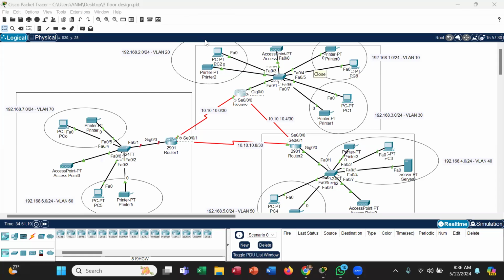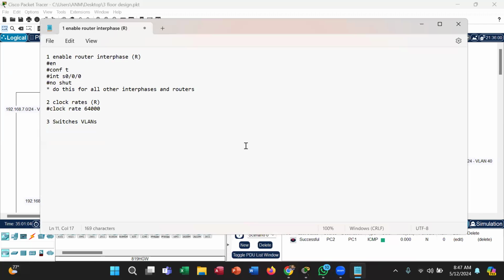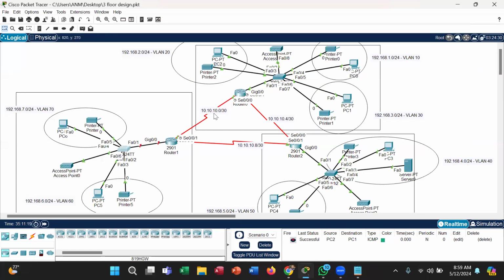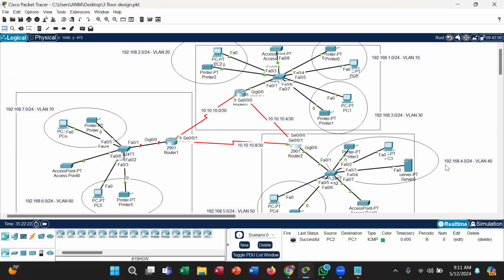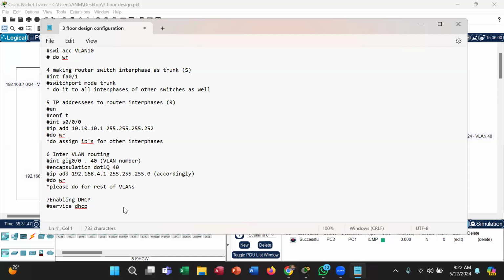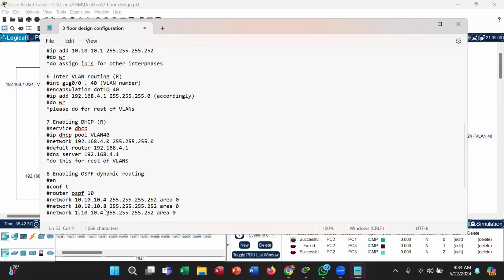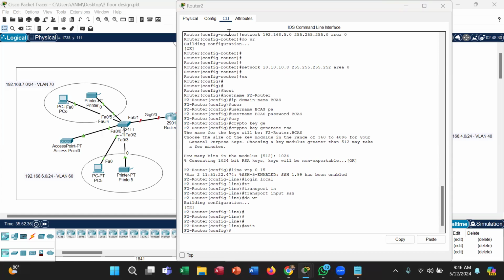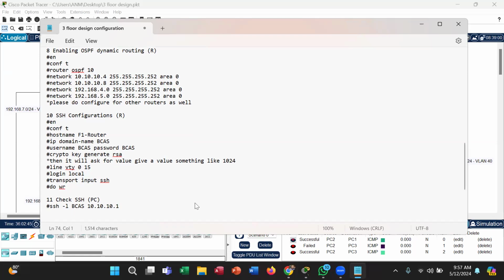Inter VLAN Routing Session 2